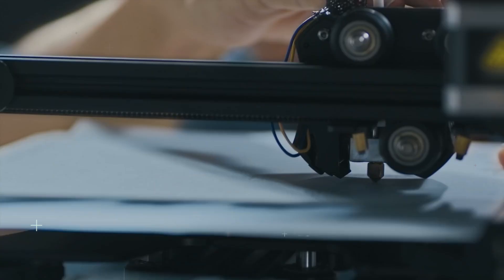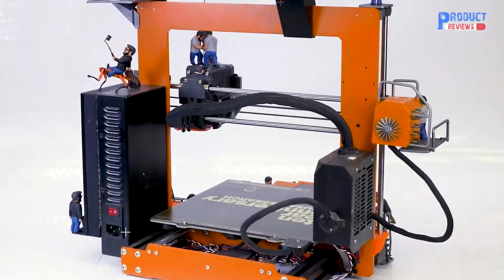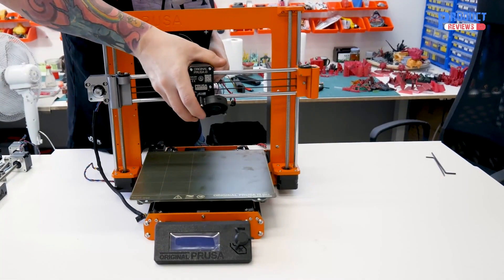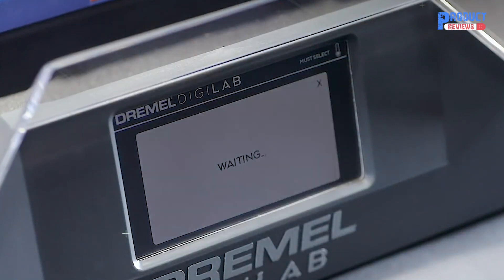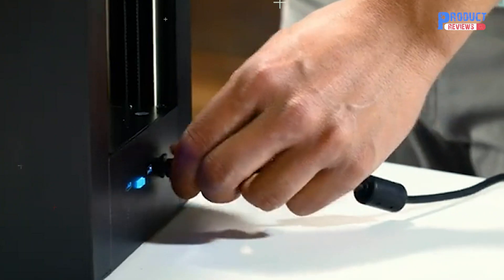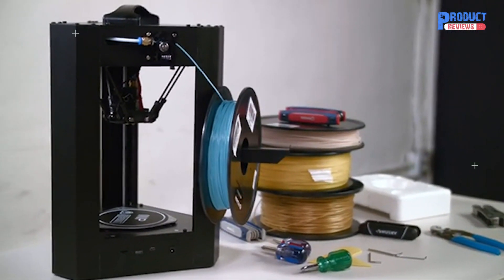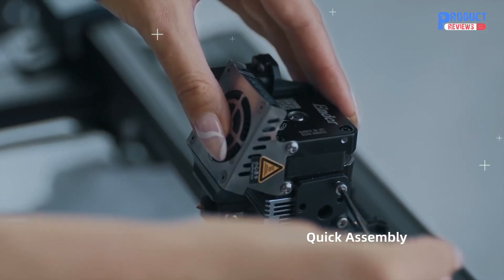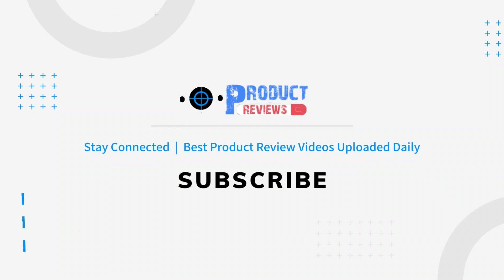Best 3D Printers to Buy in 2025 [Top 5 Models]